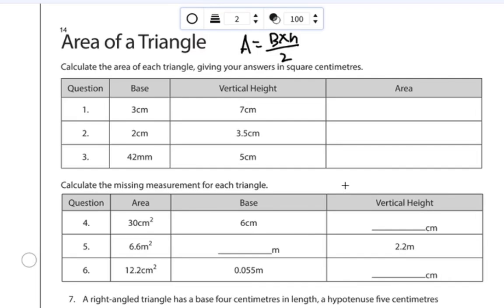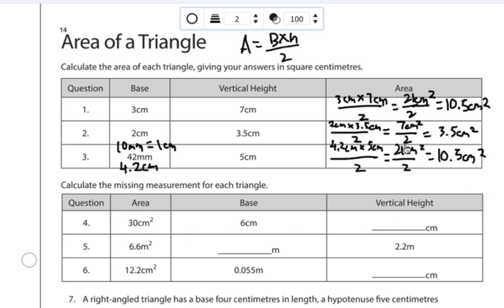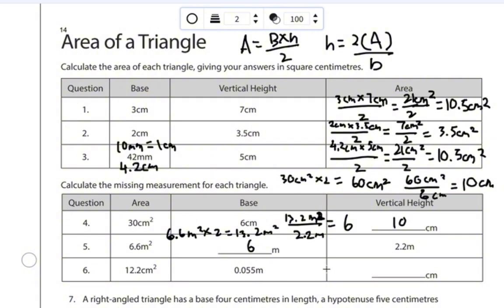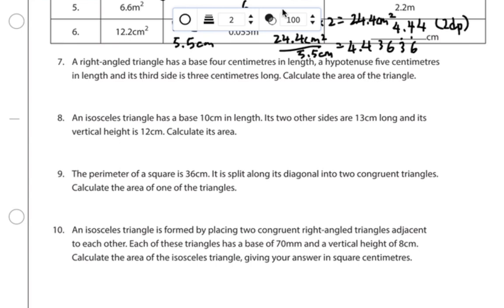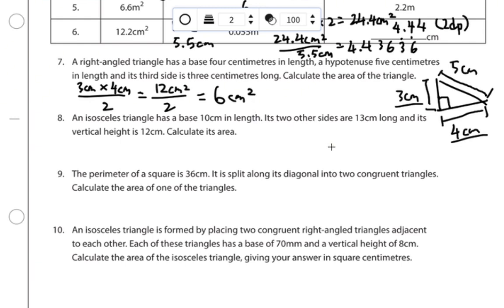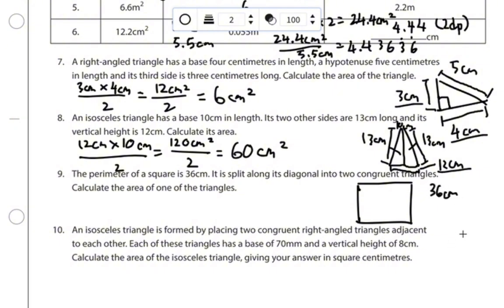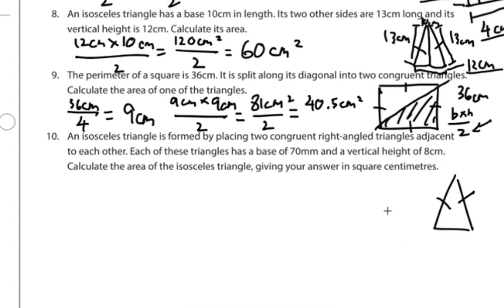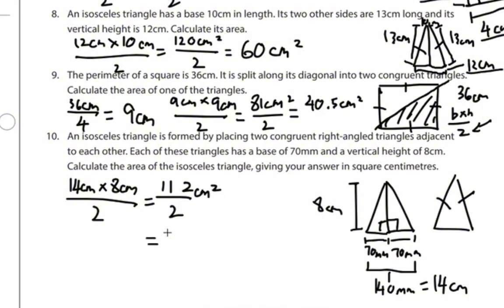[A25] - Mathematic Revision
Dear Year 8 Math Mind Community's Students,

Here is a step-by-step calculation guide for [Q25] - Mathematic Revision . The video was recorded by Wong Zi Yu (Year 8 Courage).

Warmest Regards,
David Tan 📐📏🔢